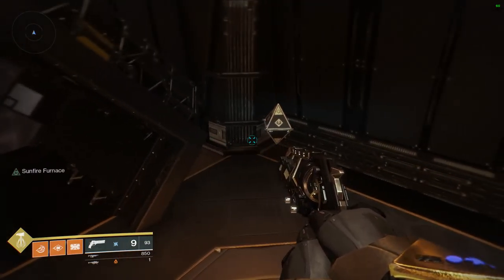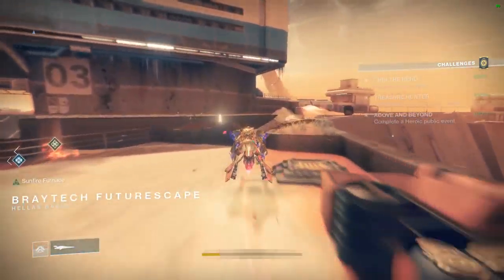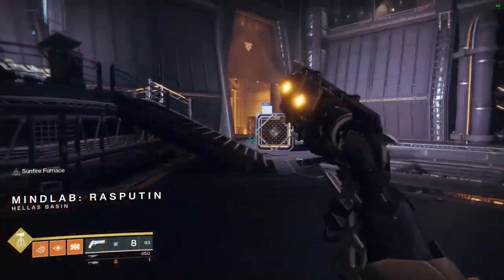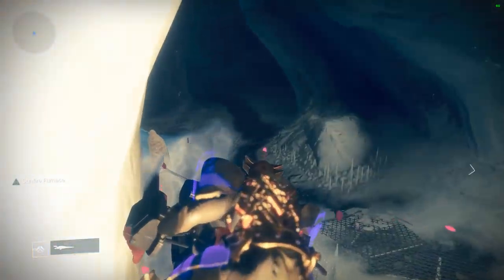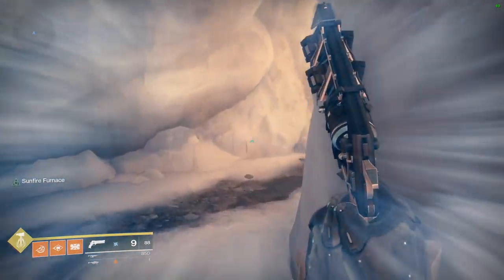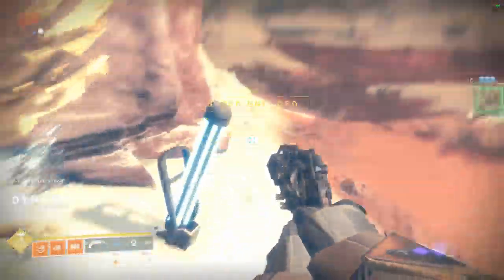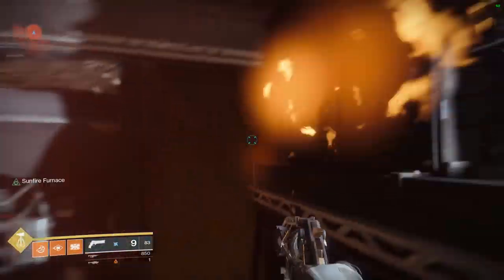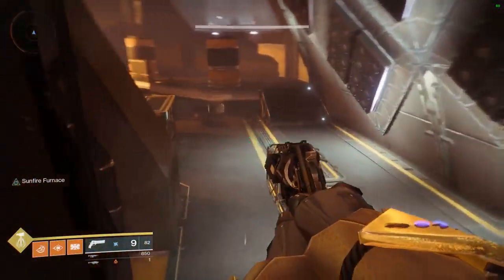Override Frequency showing 15 different Locations!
[NEW AND BETTER VIDEO LINK UNDER]

New and updated video with 20 more Override Frequencies! also better done!

Sorry if the commentary is a little sloppy, I was really tired, but I wanted to help all I could before going to bed! :) - all Frequencies timestamped below!

Alton dynamo East room

00:37  Alton dynamo East room - Down east corner --1st

00:56 Middle one in alton dynamo room --2nd

1:06 one under the stairs, easy to find from the middle one! --3rd

Breytech futurescape

1:48 Sneaky! --4th

Aurora Reach

2:05 Entrance to the best locations of Frequency locations! --tip

2:46 West for Aurora Reach --5th

3:12 Next one in Aurora Reach --6th

3:22 Another one! --7th

3:30 and another one! --8th

4:09 And at the very top right corner :) --9th

4:33 Explaining how to get too Alton dynamo! -- tip (gonna show later in video)

4:48 going into cave at left (beginner cave) too show you 1 more location - showing at 6:02 -- 10th

7:05 Glacial drift too Alton dynamo East room + more! -- tips!

Between Glacial drift and Alton dynamo cave:

7:36 Curiousity is getting us another ladies and gentlemen! -- 11th

outside the Alton dynamo cave:

8:07 my first one + my friends first one... maybe also yours? :O 12--th

Before alton dynamo:

9:15 One more in the corner! these bad boys like corners, I must say -- 13th

9:25 starting area of the video + more later!

9:38 This is the one showed at 00:56!

Hellas views

11:21 one last one, for part 1 ;) -- 14th

[LOOK AT THE NEW VIDEO AT TOP INSTEAD]